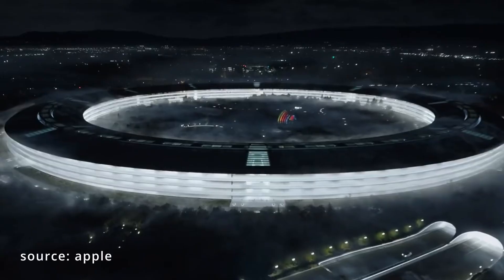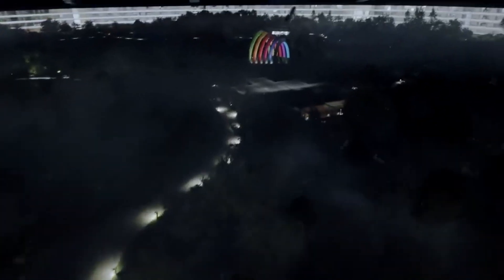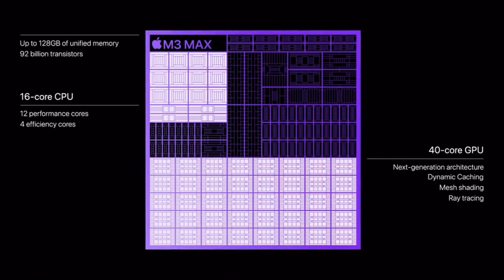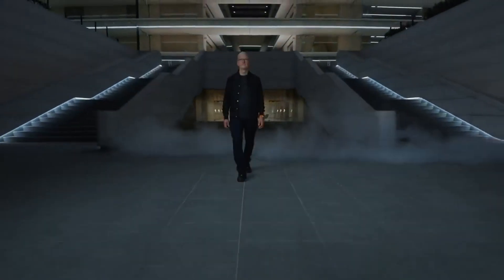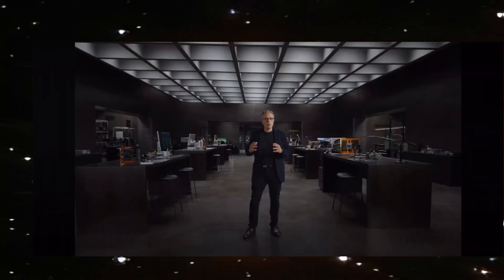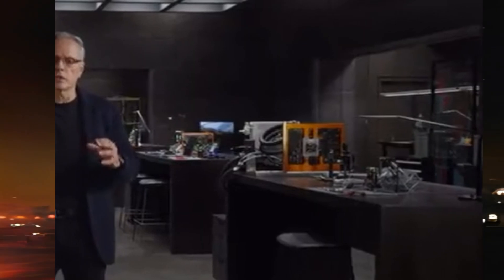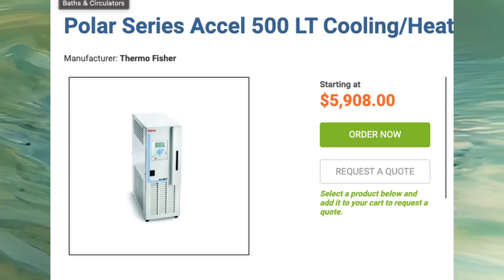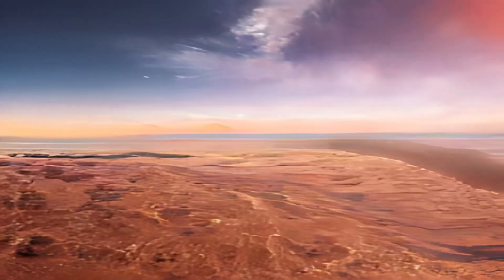Apple Goes ALL IN on AI with M3 Silicon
Apple's latest M3 CPUs are the most powerful and AI-capable chips that the company has ever made. In this video, we take a closer look at the M3's AI capabilities and see what they mean for us as users. We also talk about some of the ways that Apple is using AI to improve its products and services, and we mention the company's new focus on AI and AI developers.

If you're interested in learning more about the M3's AI capabilities, or if you're an AI developer who wants to learn more about the opportunities that Apple is offering, then this video is for you.

Apple M3, AI, machine learning, AI developers, Apple WWDC, Create ML, VisionKit, Core ML Tools, AI Residency Program